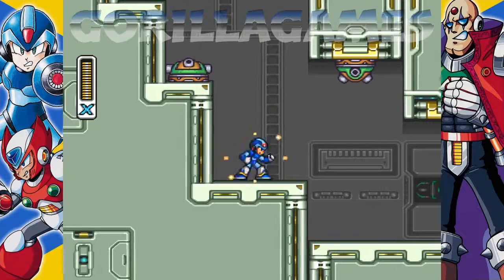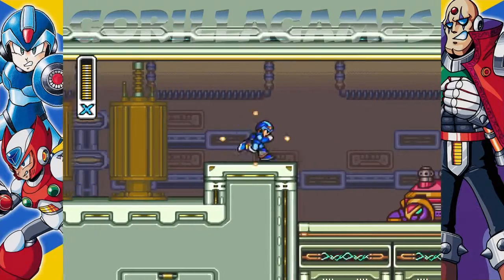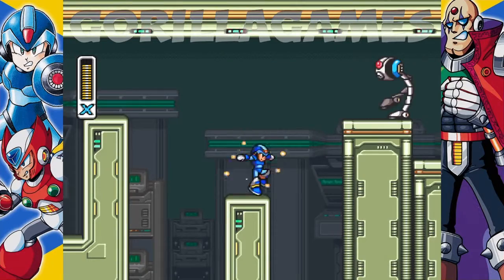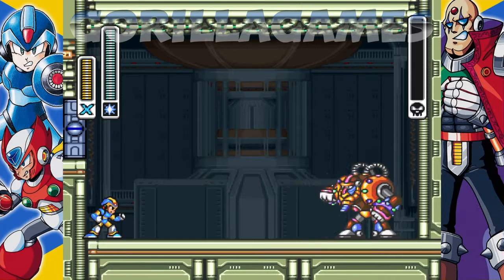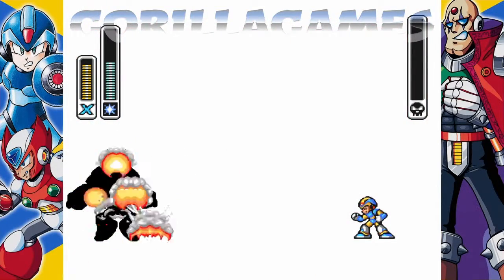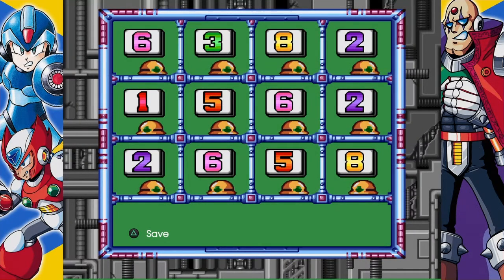Spark Mandrill / MegaMan X / GorillaGames:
Ayoo Spark Mandrill... you can be electric but you don't want that static homey!